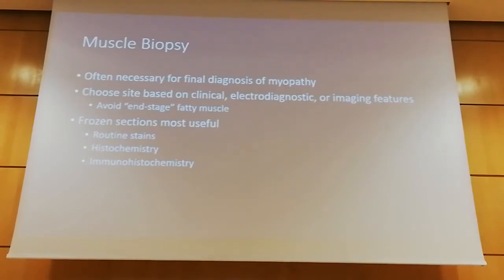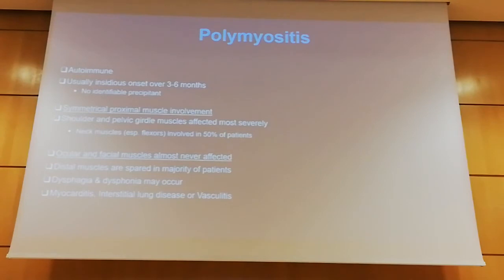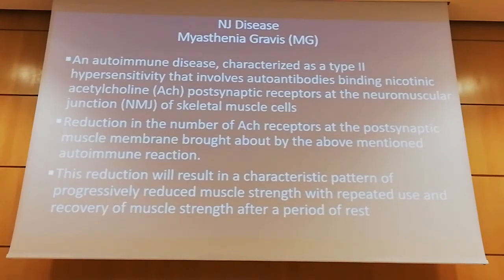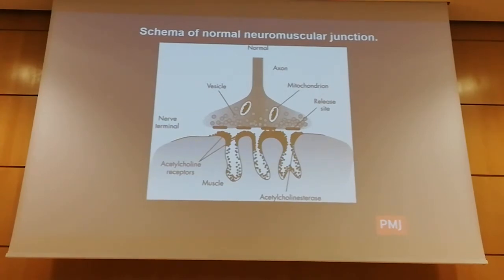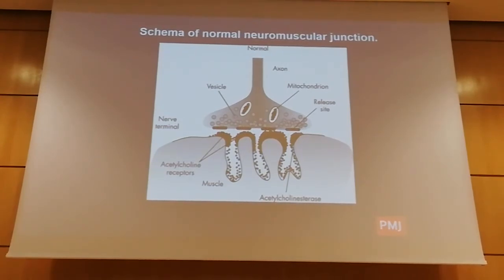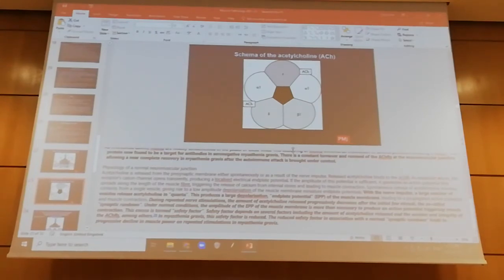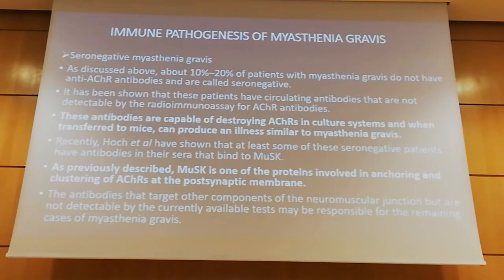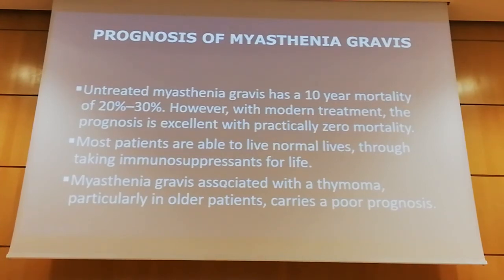4. Pathology of Muscle Disorders